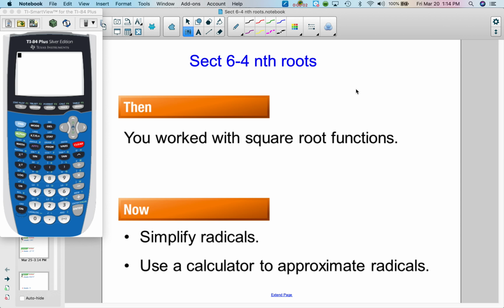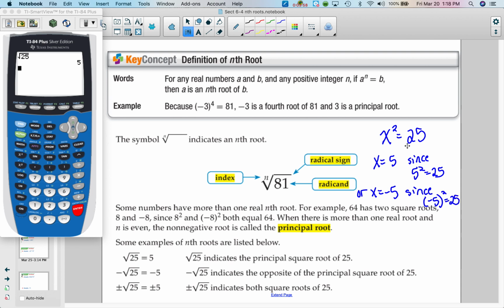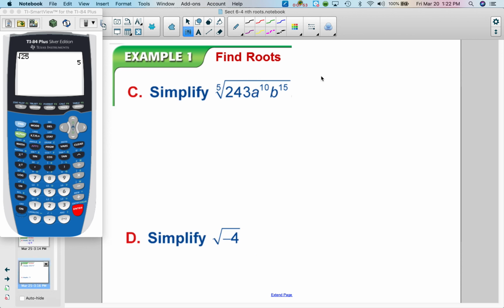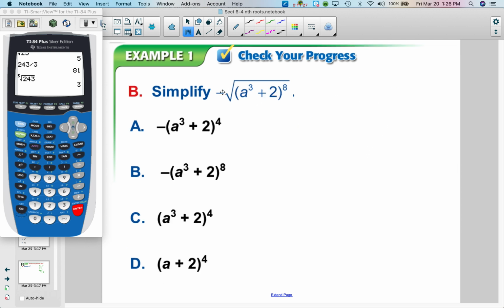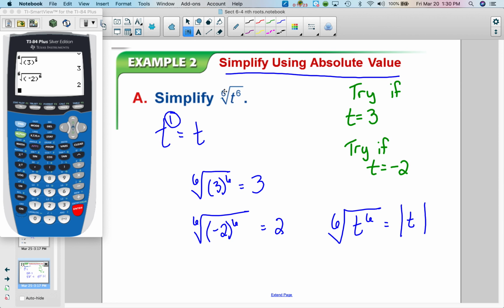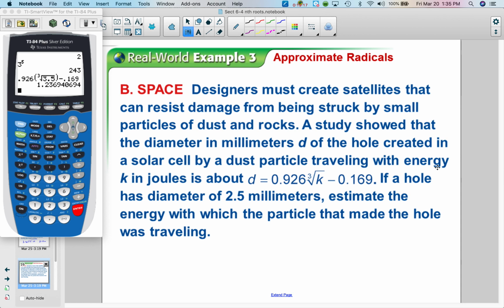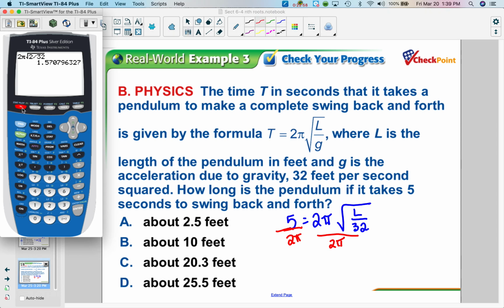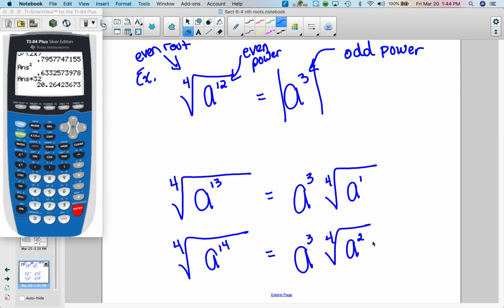Sect 6 4 Video nth Roots